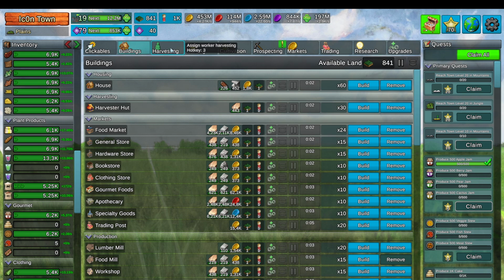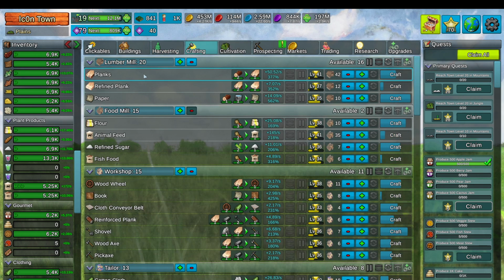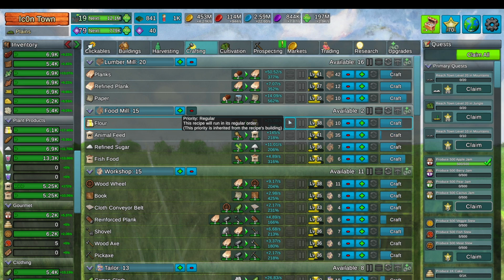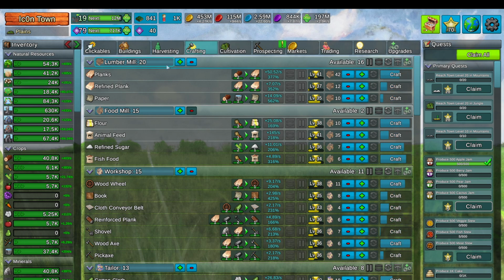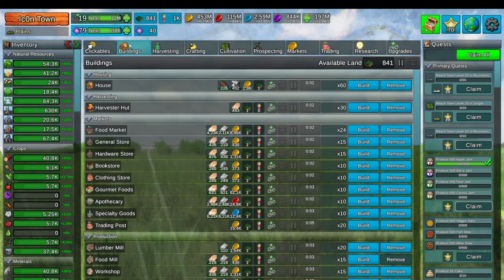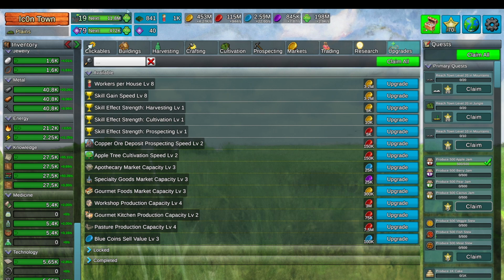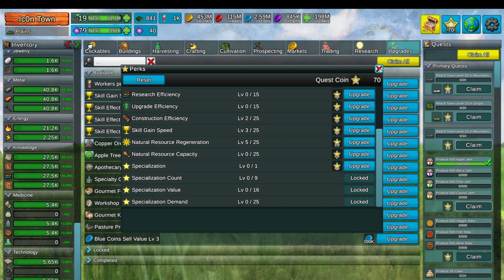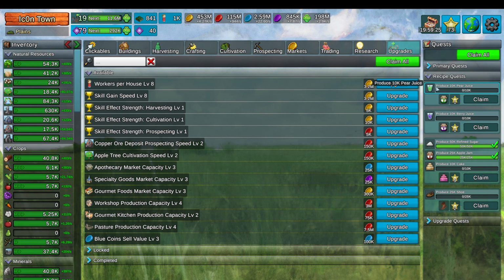FACTORY TOWN IDLE - Idle/Incremental Game Review Guide Test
00:00 - Intro
00:56 - Quick Summary of the game
03:46 - Detailed Review
08:30 - Personal Opinion / Summary

This video is a gameplay video review of the idle incremental game Factory Town Idle. It's currently early access and this video guides you through my personal test experience of the game.